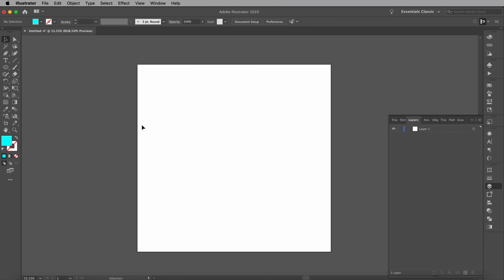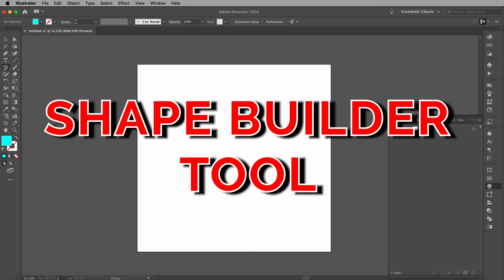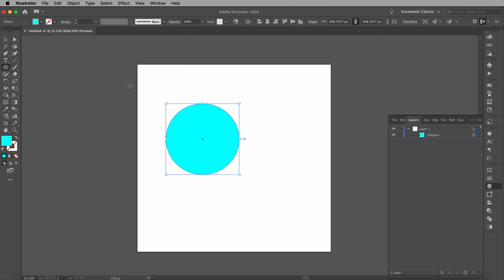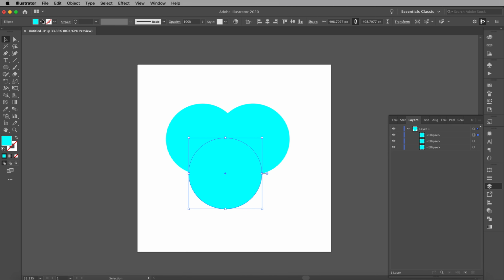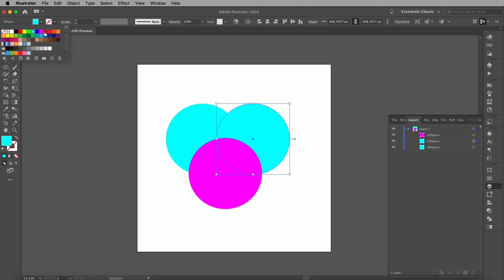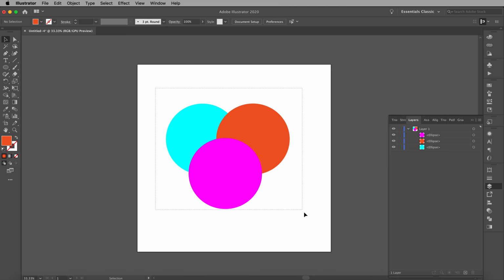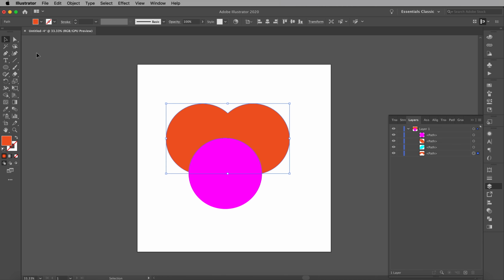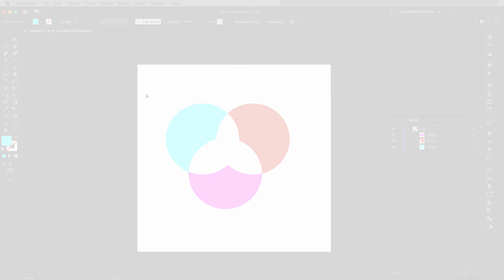80 Second Tutorials - How to Use Shape Builder Tool in Illustrator Tutorial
8E Second Tutorials
Learn Illustrator Tutorial - This tutorial is to teach the basics of the shape builder  tool in Adobe Illustrator.

8es Babys Production offers Event, Film and Music Video Production, Visual Identity and Branding Solutions, Website Design & Development, Mobile, PC and Console Video Game Creation, Music Production and more.